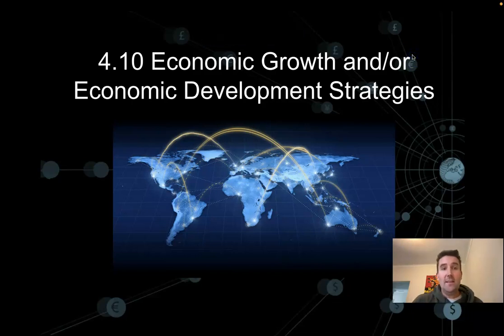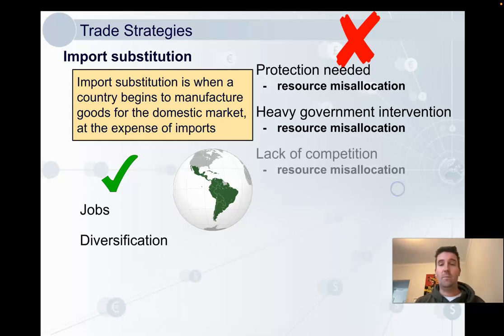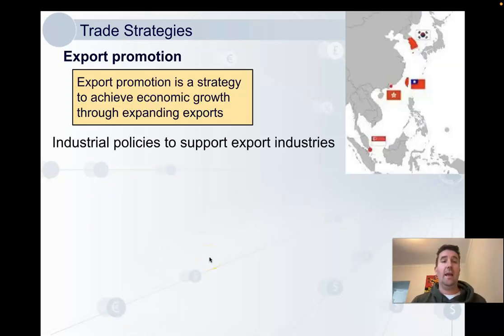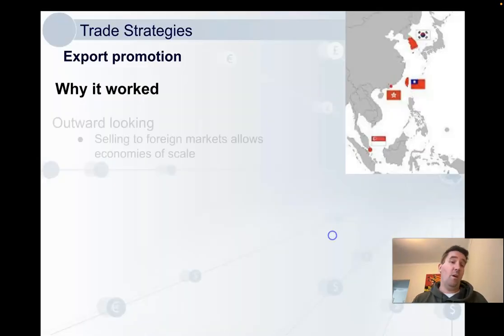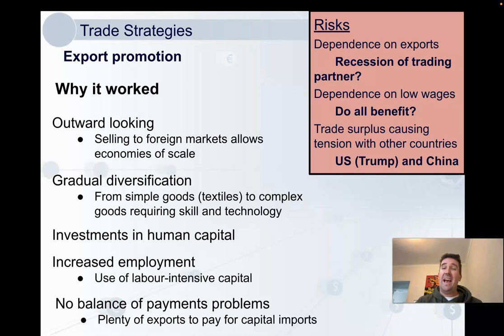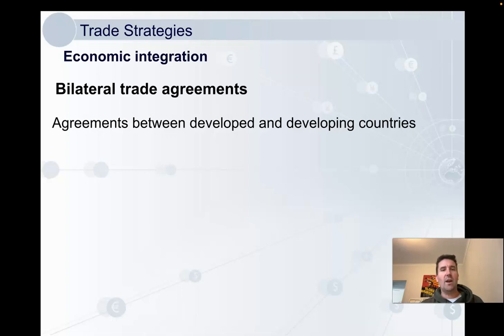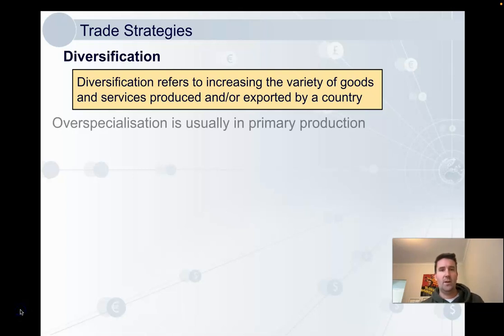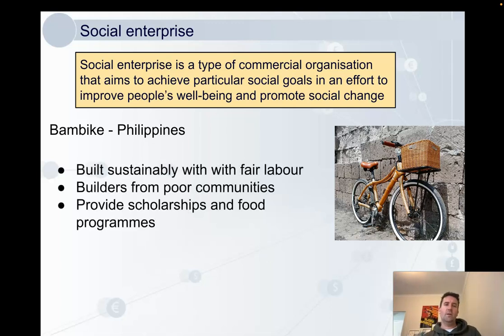4.10 Growth and Development Strategies - Part 1